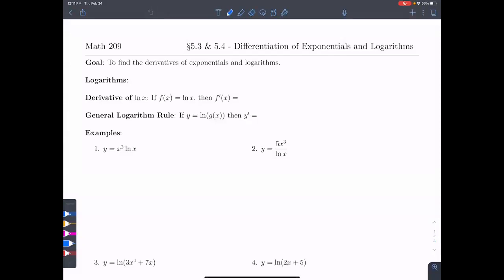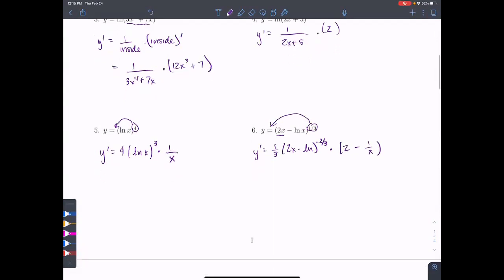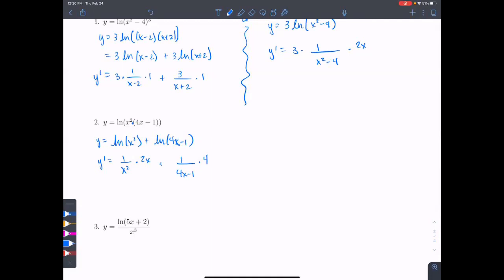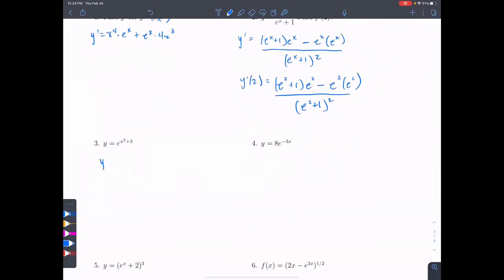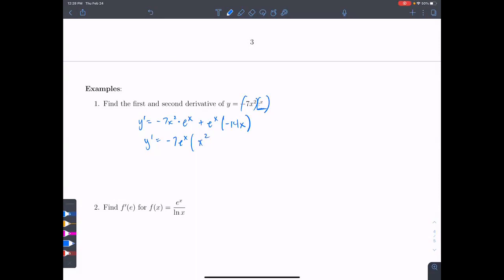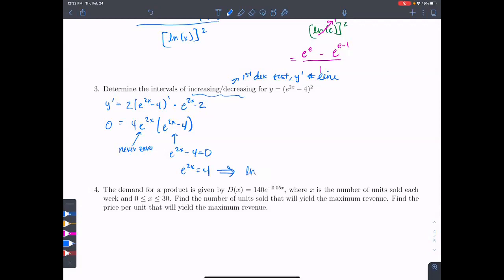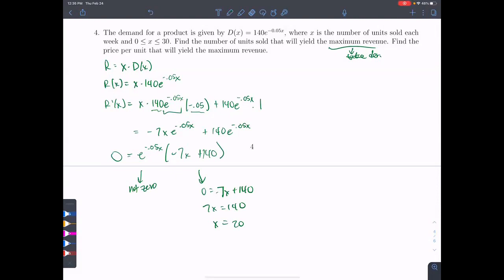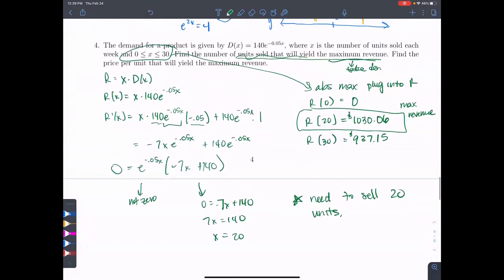Math 209 Sections 5.3 and 5.4 Differentiation of Exponentials and Logs